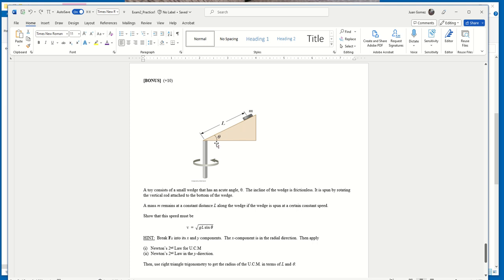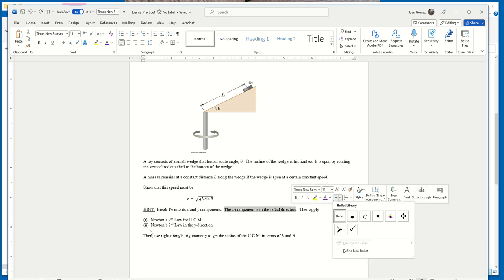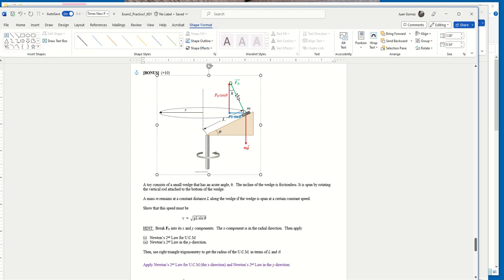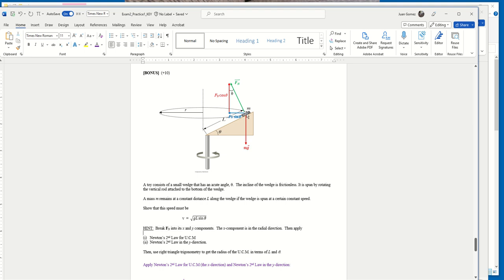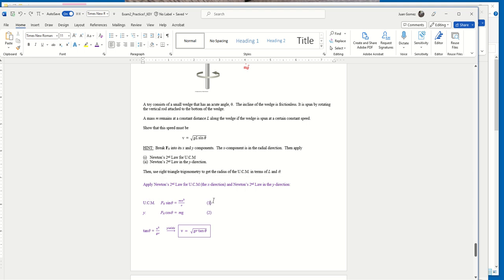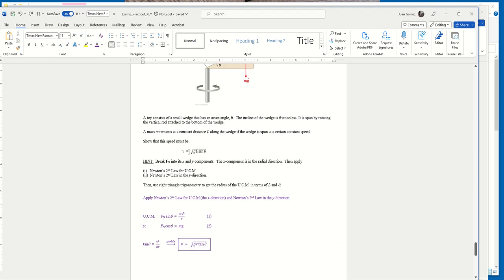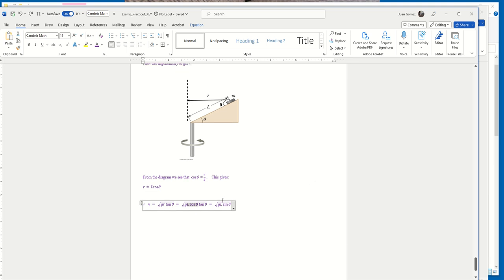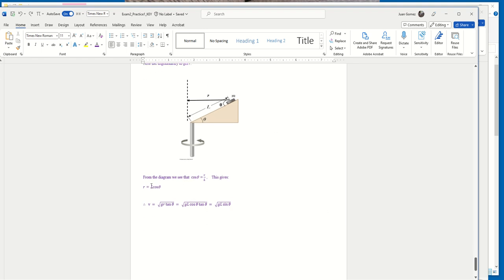Exam2 Practice1 video7